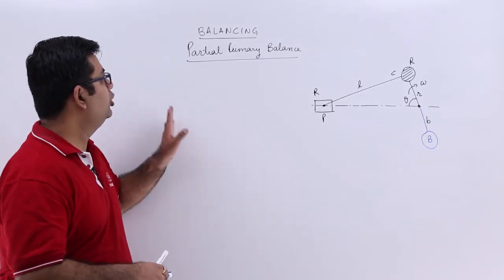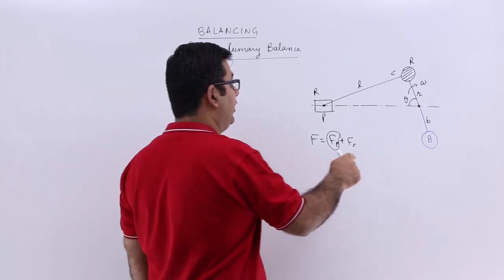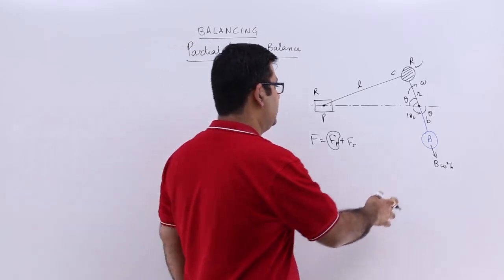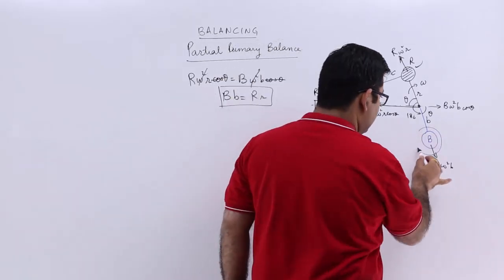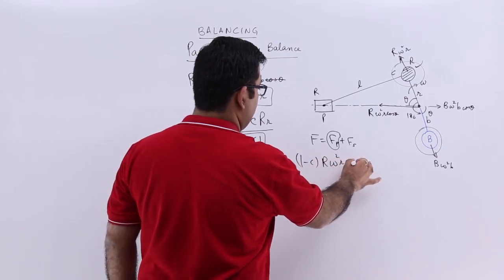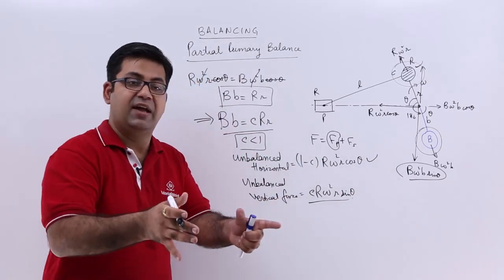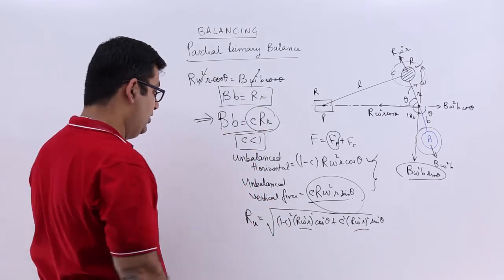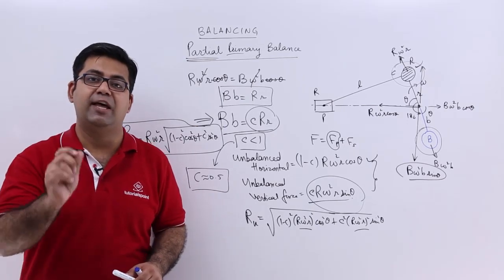Partial Primary Balance